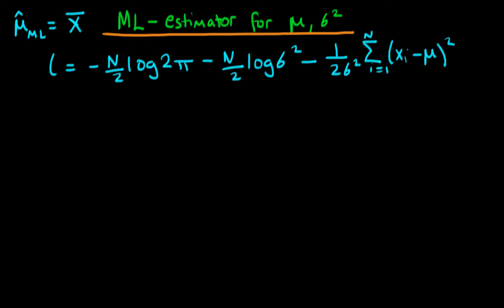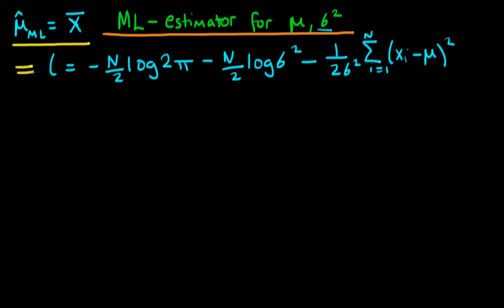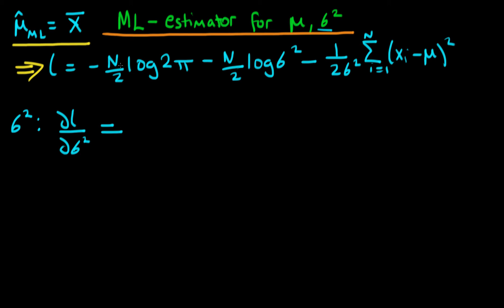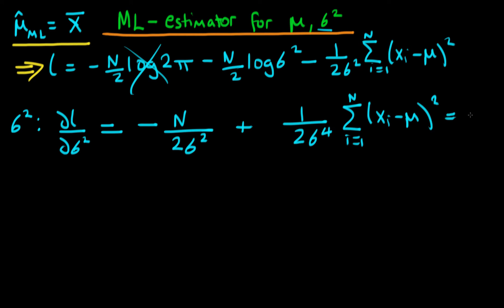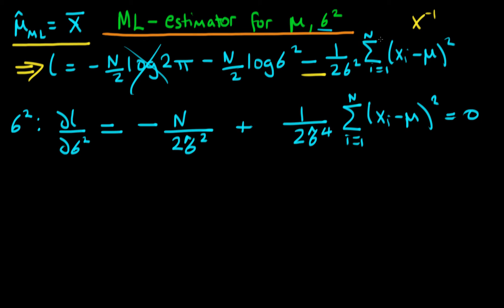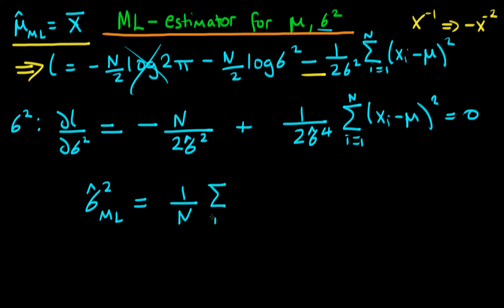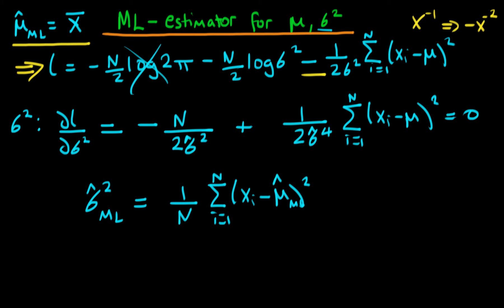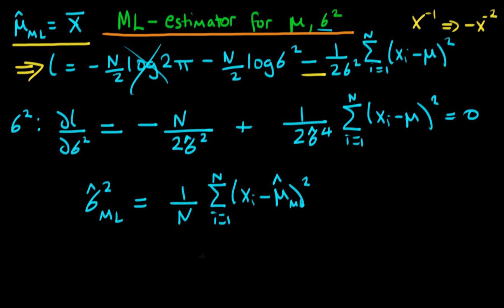Maximum Likelihood estimators of population mean and variance - part 3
In this video I explain how Maximum Likelihood Estimators of the population mean and variance can be derived, under the assumption of a normal error term in the population.